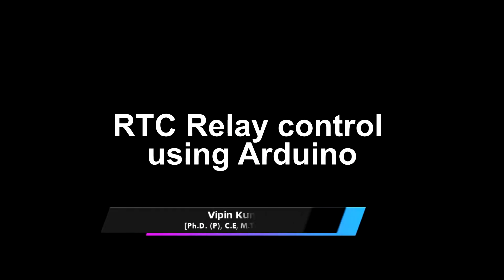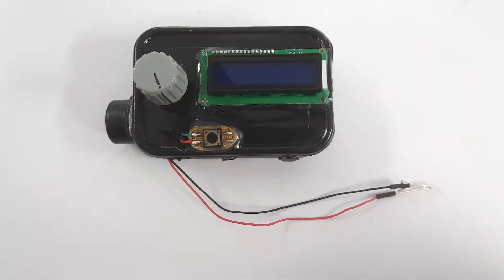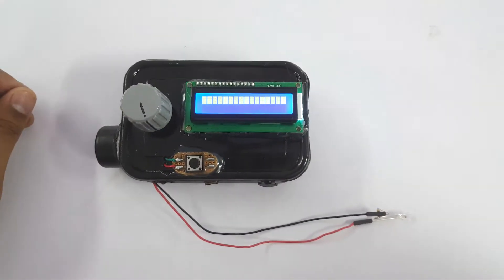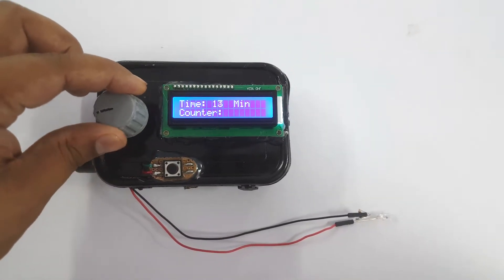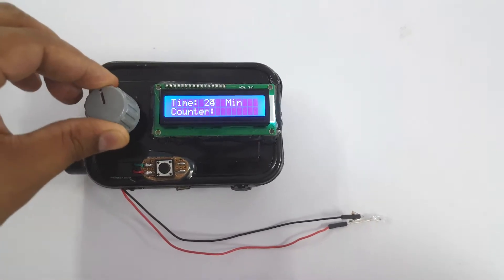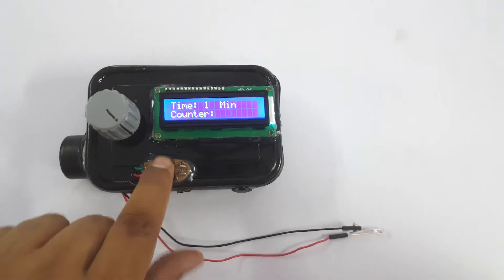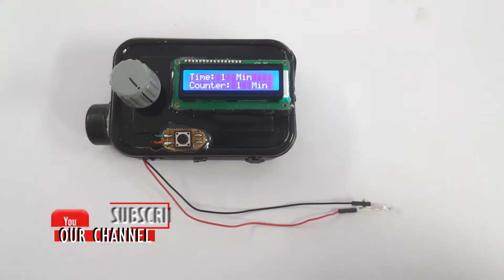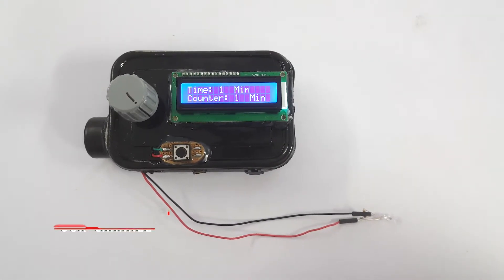RTC Timer Controlled Relay using Arduino | Variable timer to trigger Relay | Adjustable Timer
check details

Contact person:

Phone/ Whatsapp
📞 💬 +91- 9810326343